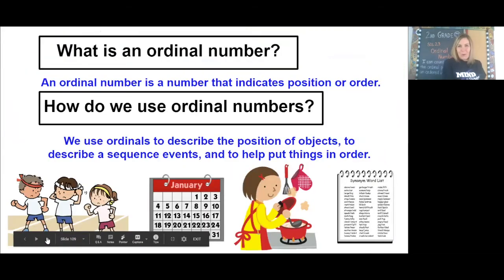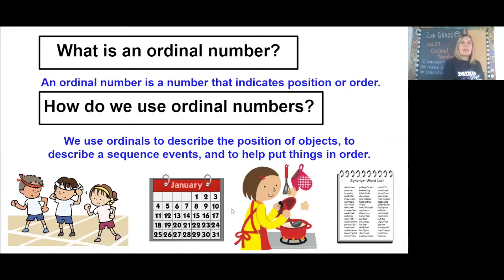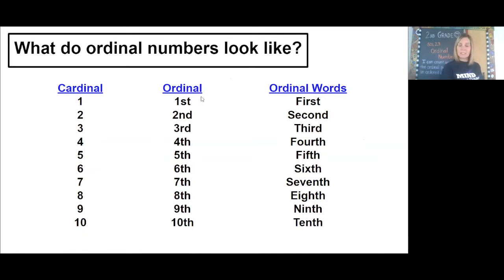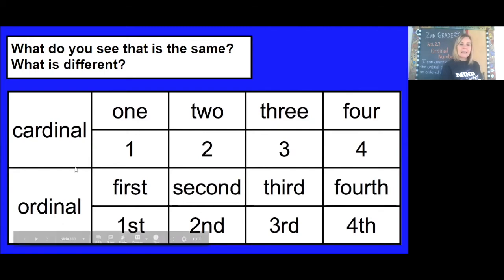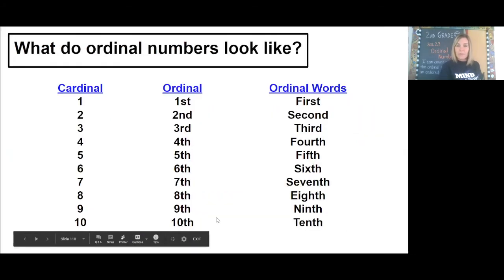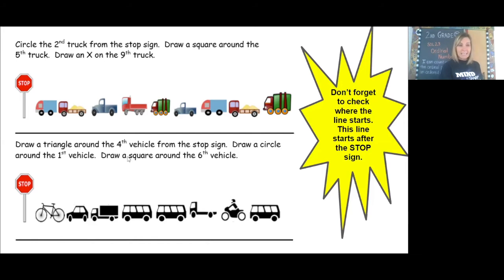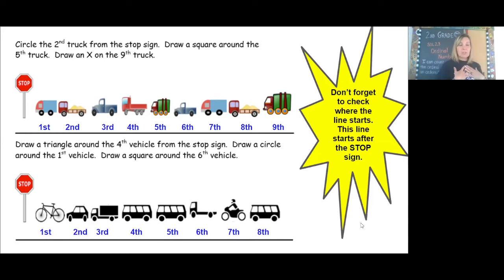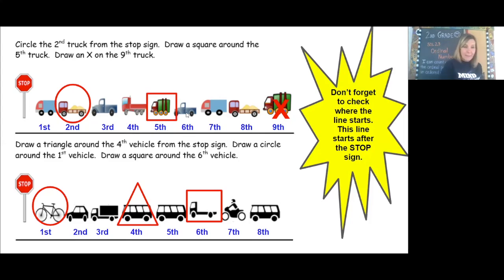RPS 2ndMath OrdinalNumbers #1 Practice